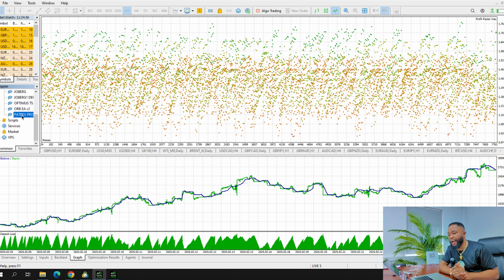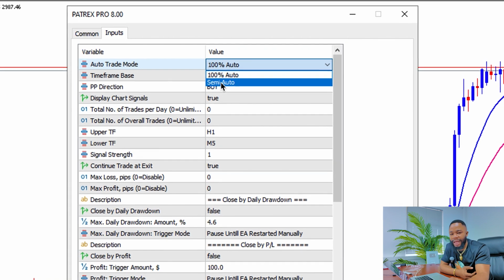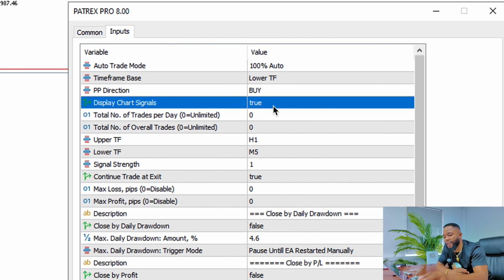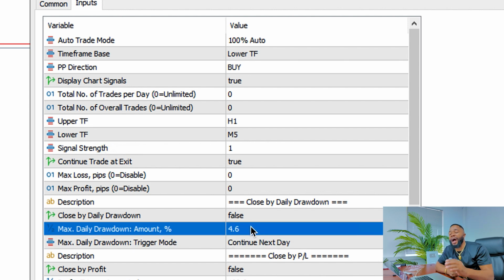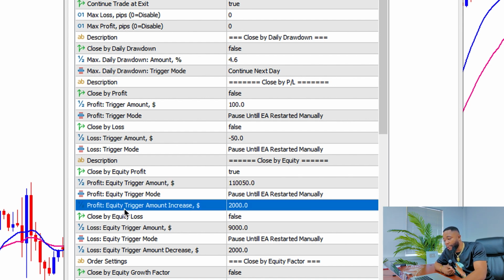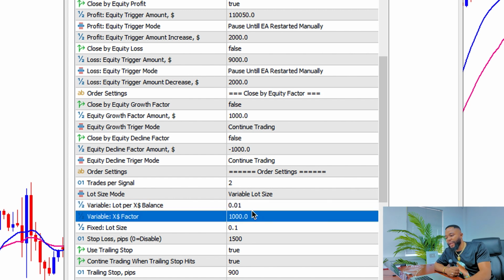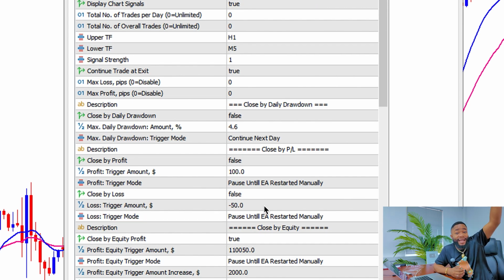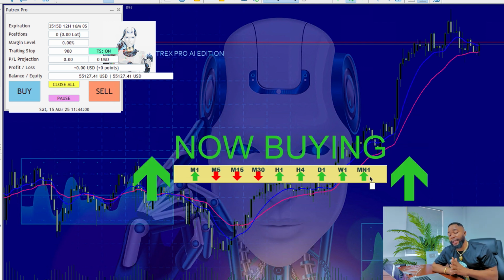The One Tool Every Beginner Forex Trader Needs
On This video I show y'all how any beginner forex trader can find success with the most award-winning forex robot, Patrex Pro. Leave a like on the video and let me know your thoughts on the video ❤️